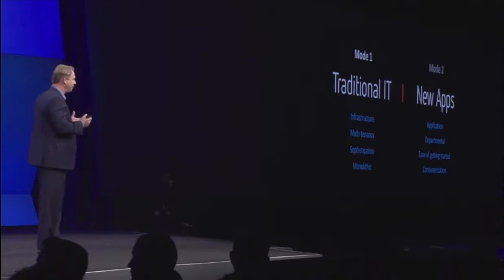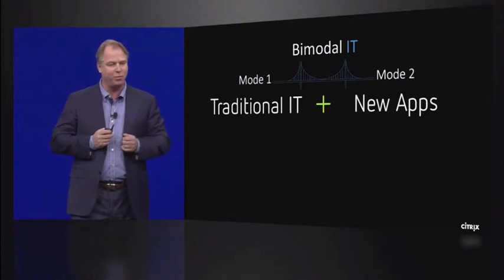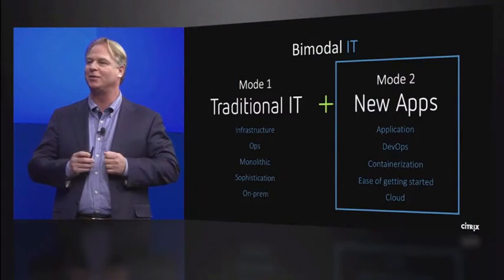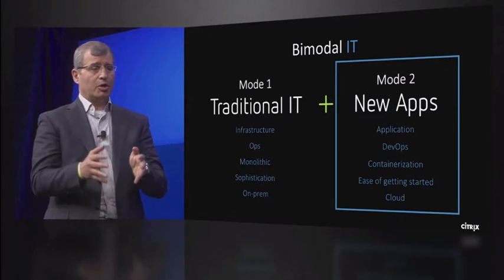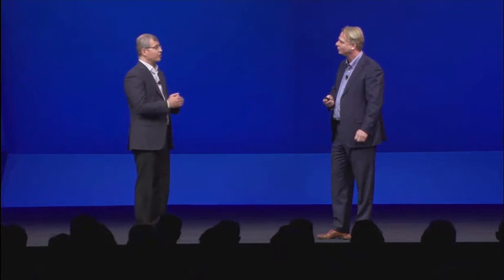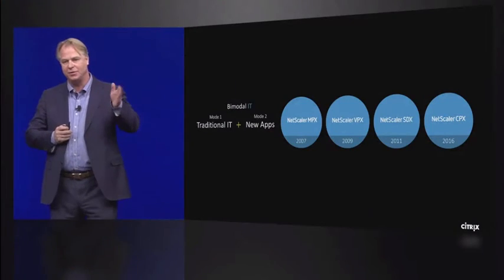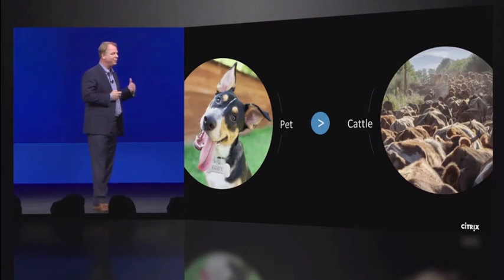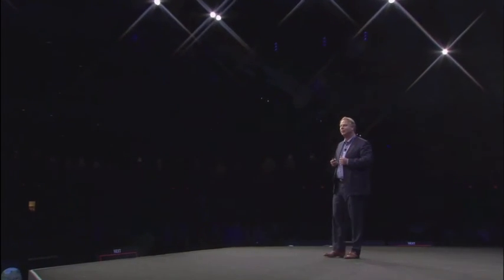Netscaler CPX from Synergy 2016 Keynote